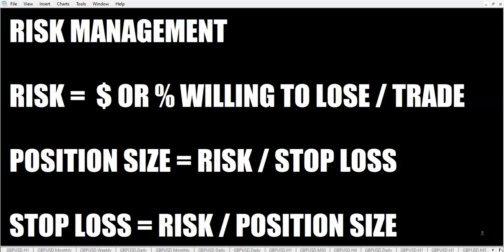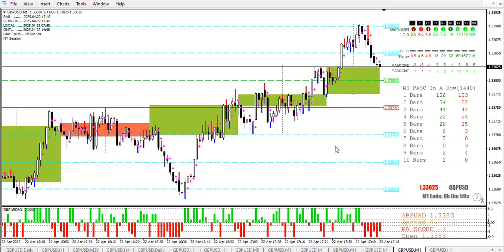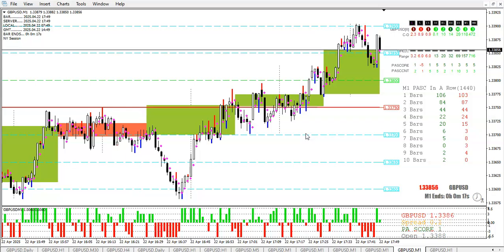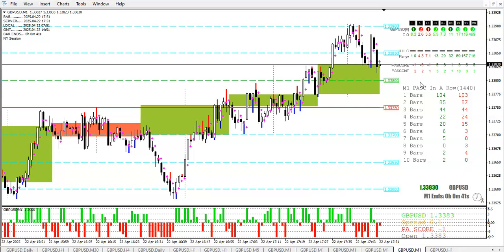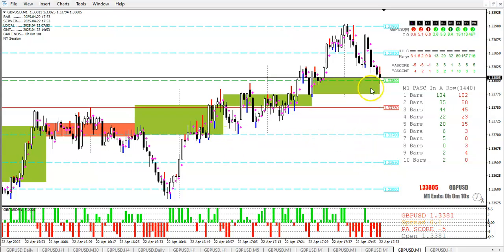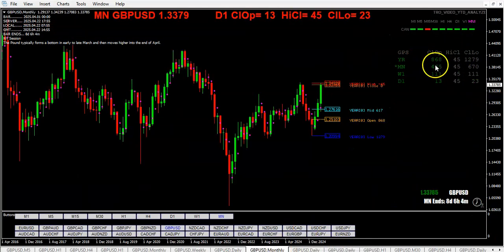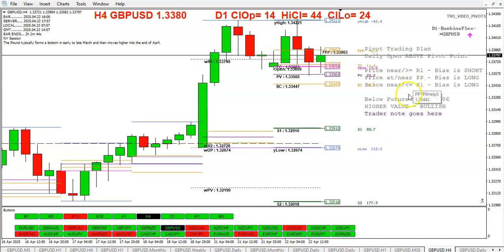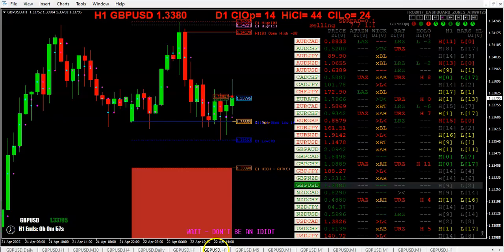20250422 TRO TRADING MORE PRICE ACTION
MORE PRICE ACTION